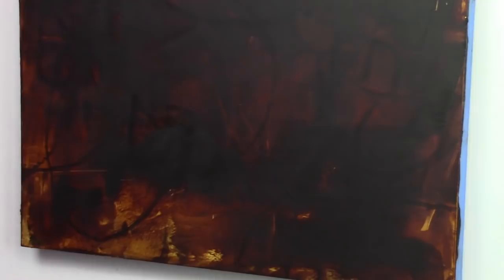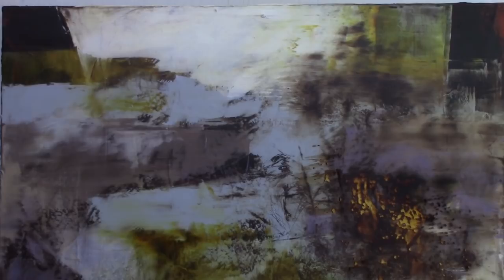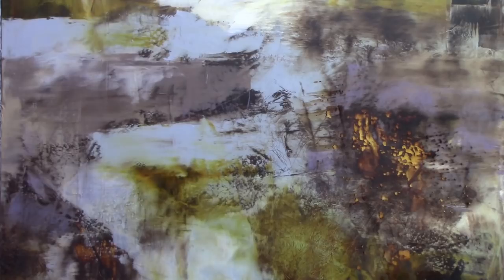Abstract Art-Building Layers-Cold Wax & Oil-Part 1 of 2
47-Abstract Art-Building Layers-Cold Wax & Oil-Part 1 of 2
Today, I am working on a 24x24 cradled panel. Adding layers to build a history of surface. Mixing cold wax and oil paint on my palette (very satisfying!). Hope you will join me in the studio!!

Thank you for watching my channel, I hope you will click the red subscribe button and the notification bell for future videos, and if you enjoyed this video, please give it a "like"-thumbs up, leave a comment below and share the video with other artists and anyone who enjoys art!
Titanium white, Warm White, Asphaltum,Ash Blue, Chinese Orange, Indian Yellow,Celadon Green, Violet, Green Grey, Ivory Black